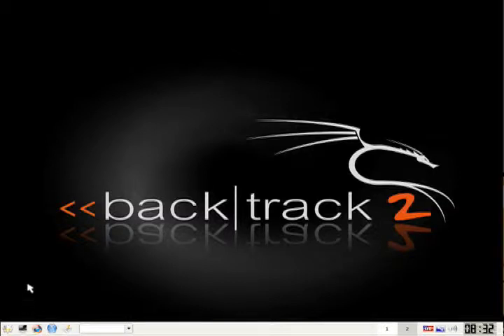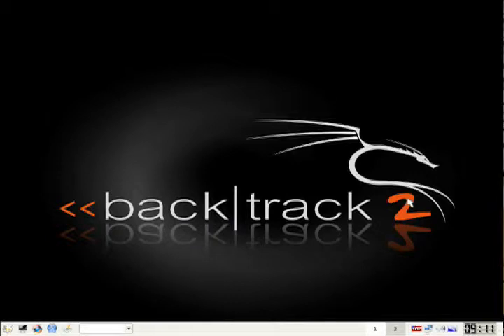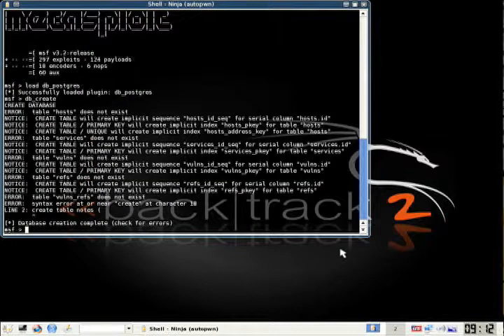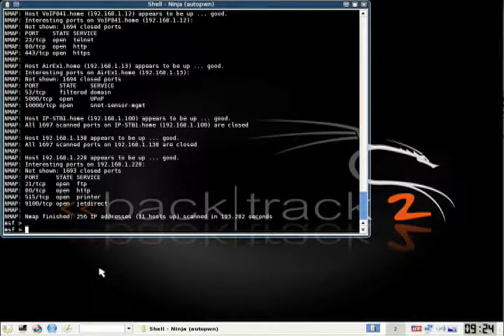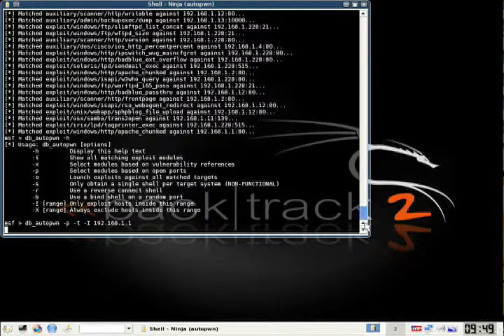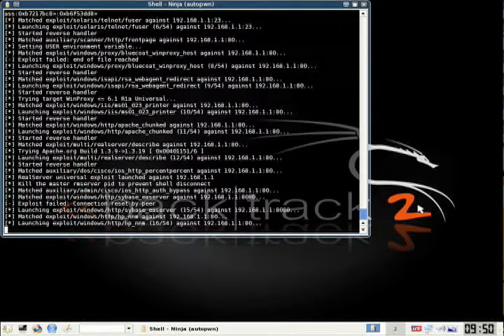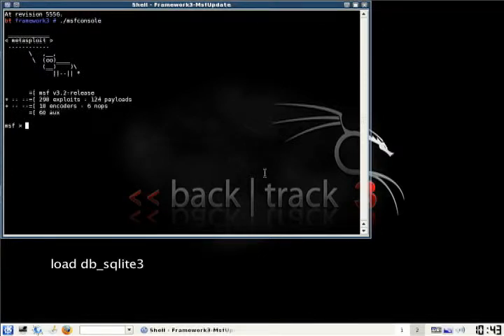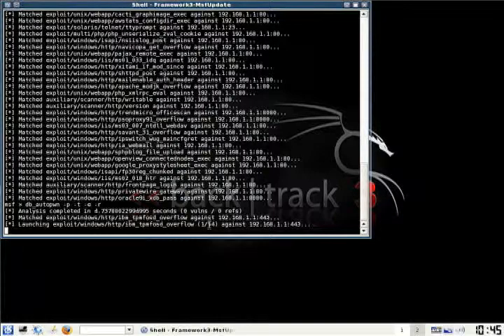Underground 02 Metasploit Autopwn